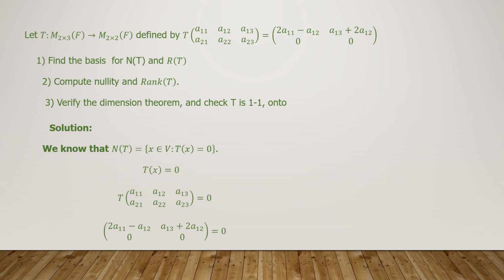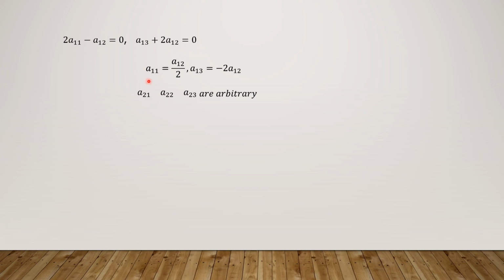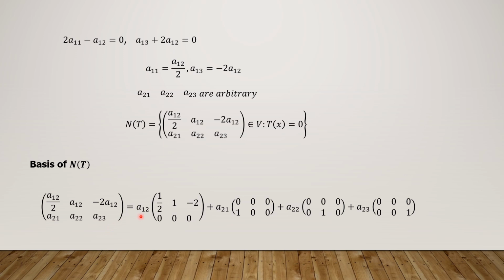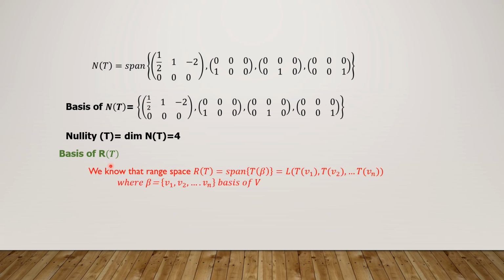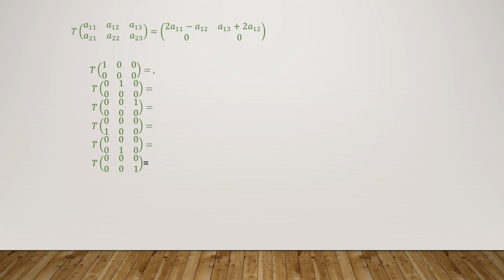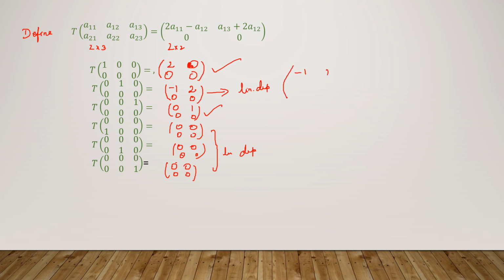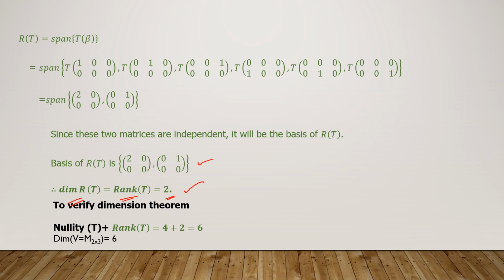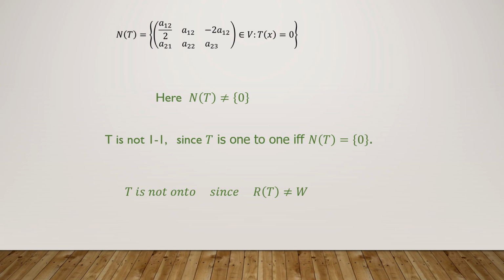DIMENSION THEOREM -1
This video describes a problem in dimension theorem